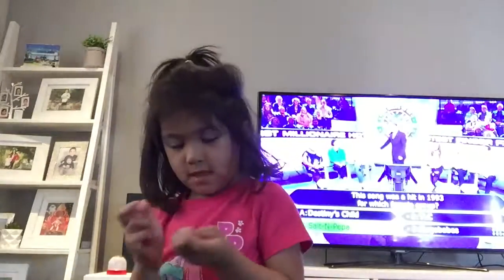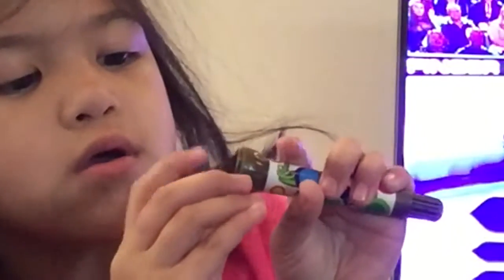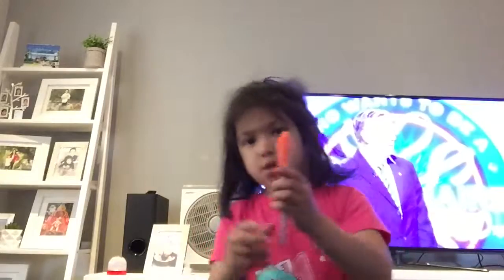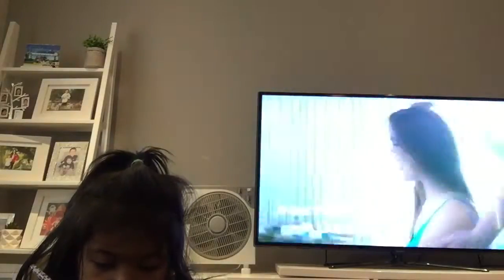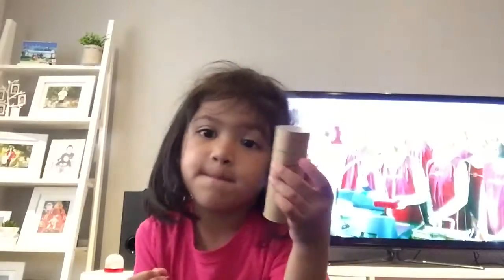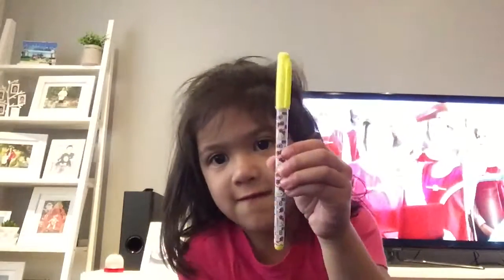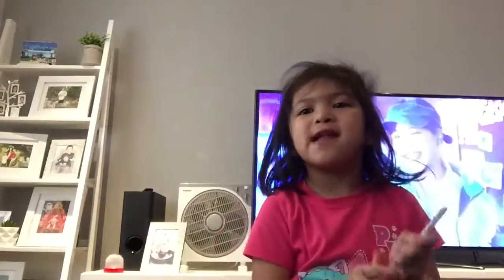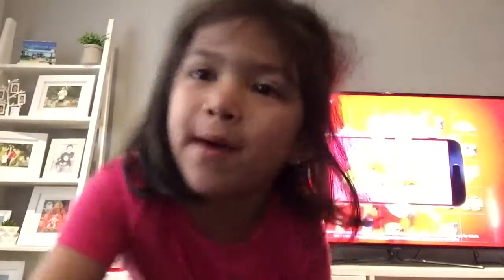How to make a telescope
How to make a Toliet Paper Roll Telescope from scratch

~ Taliya's Toy World